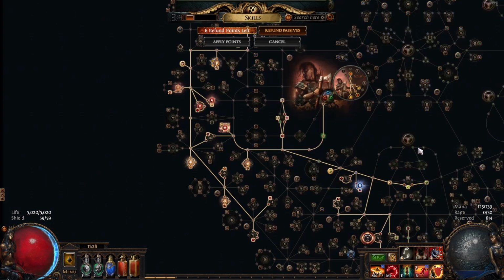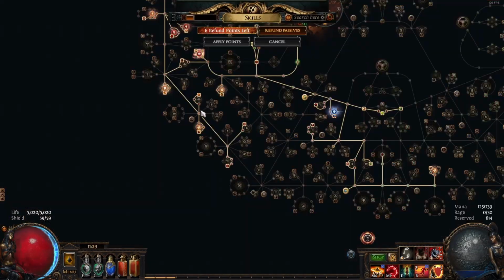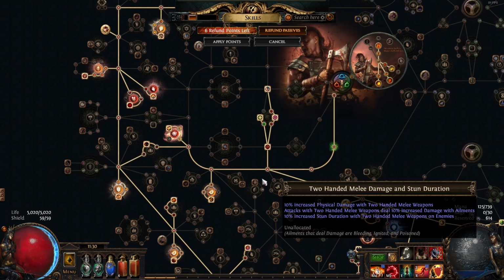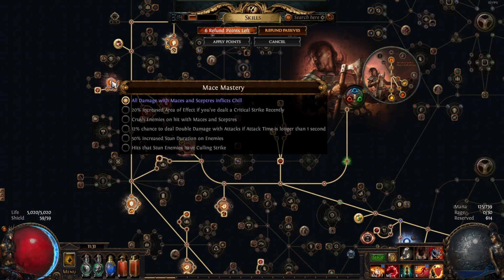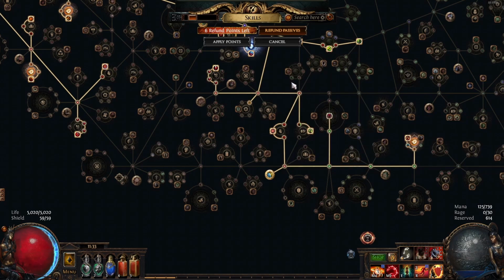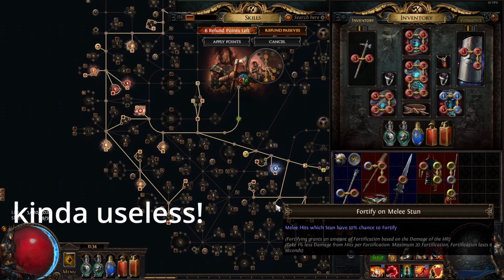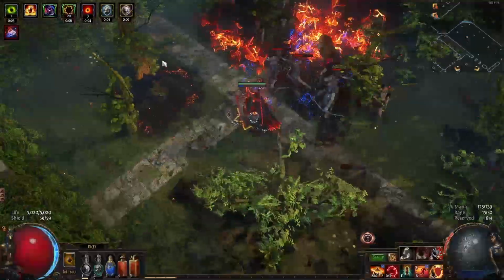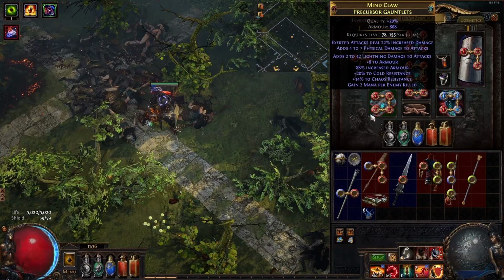Sunder Bleed Autoexertion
New League! Here is my POB.
Only Love!